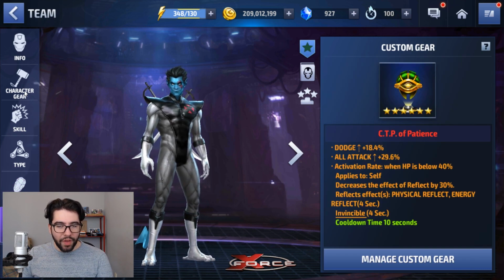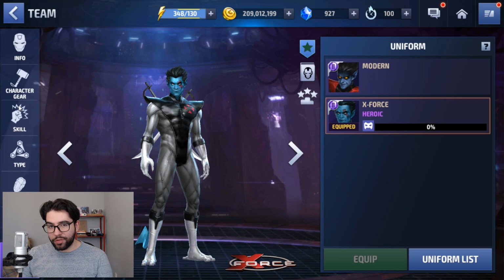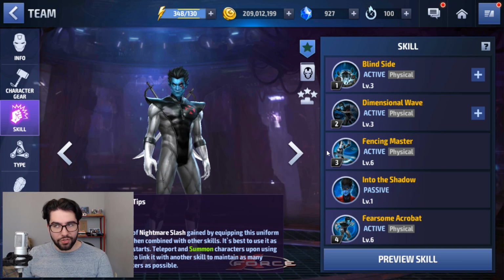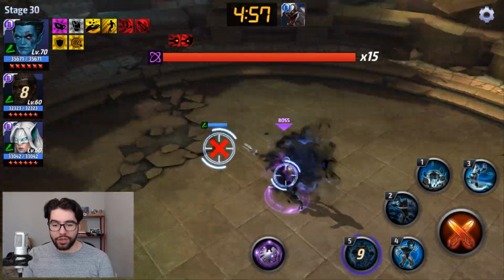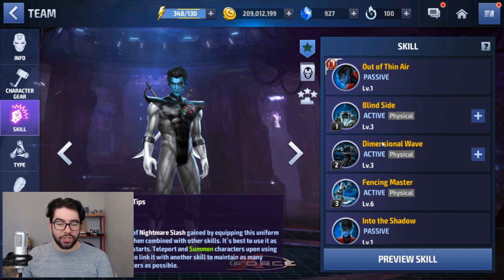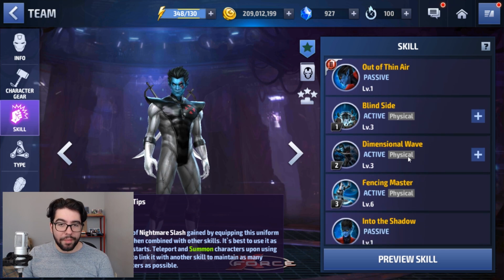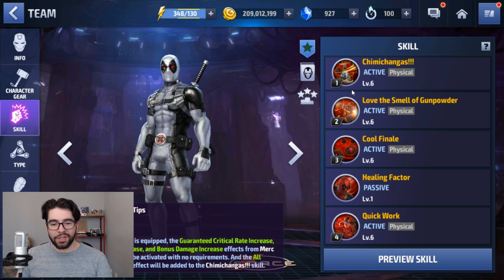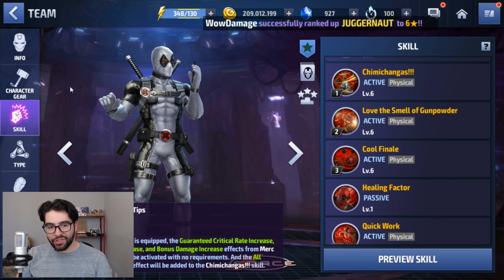Nightcrawler the Fencing Master!! But Is This Upgrade Enough? X-Force Update - Marvel Future Fight